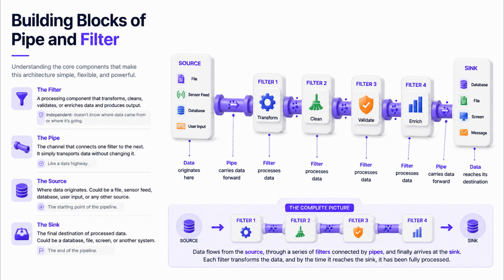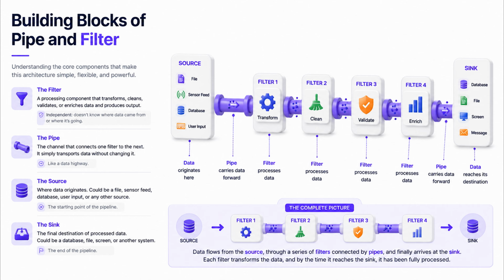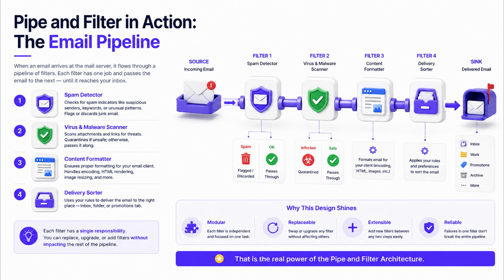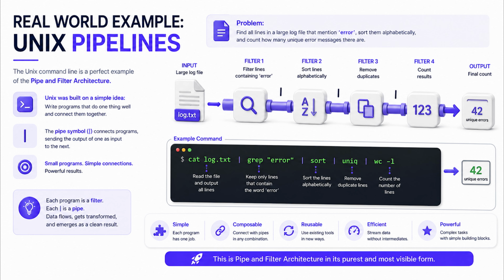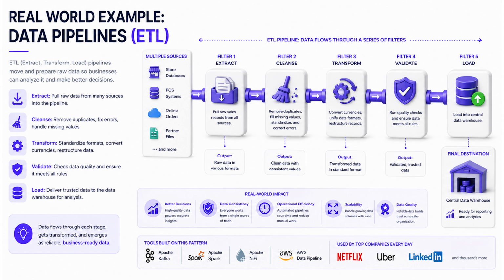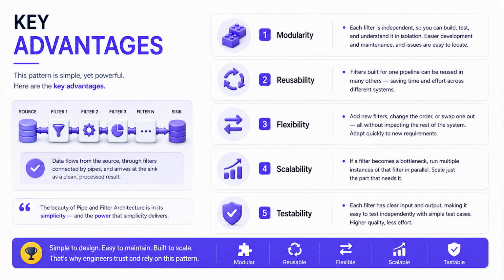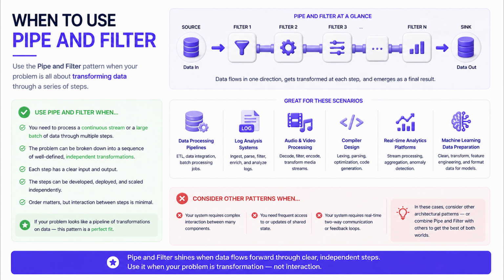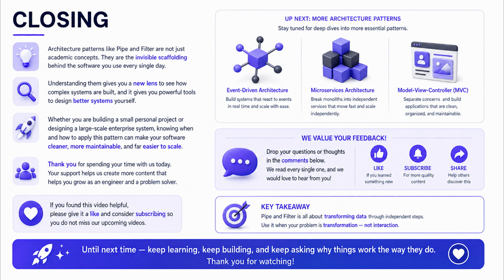Pipe and Filter Architecture Explained (With Real Examples)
Pipe and filter architecture is one of the oldest and most reliable design patterns in software engineering — and it's hiding inside tools you use every day.

In this video you'll learn exactly what the pipe and filter pattern is, how filters and pipes work together, why it beats a monolithic approach for data processing, and where top companies use it in production systems.

Whether you're studying for a system design interview, building an ETL pipeline, or just trying to level up your software architecture knowledge — this one is for you.

⏱ Chapters
00:00 – Introduction to pipe and filter architecture.
00:28 -  Agenda for pipe and filter architecture.
01:01 – Core Concepts - The Filter, The Pipe, The Source, The Sink
03:37 – Pipes: how data flows between stages: Email pipeline.
05:18 – Real-world examples: UNIX PIPELINES
06:48 – Real-world examples: DATA PIPELINES (ETL)
08:28 – Benefits: modularity, reusability, scalability
09:53 – Drawbacks and when NOT to use it
11:14 – When to use pipe and filter pattern
12:02 – Summary and next steps